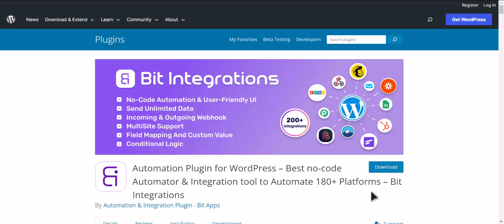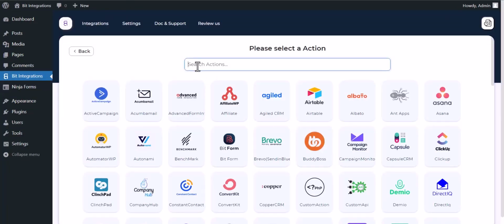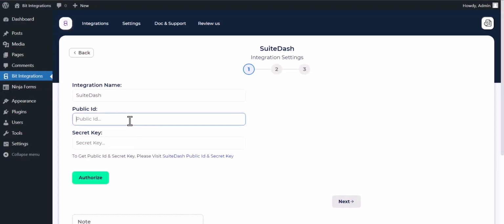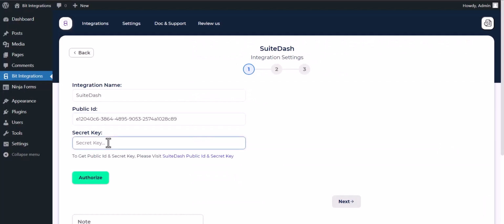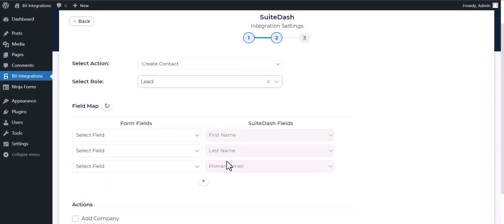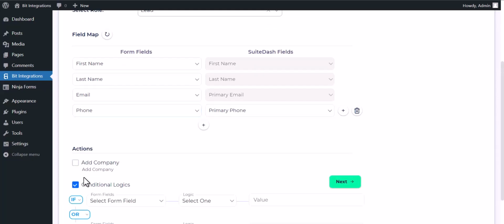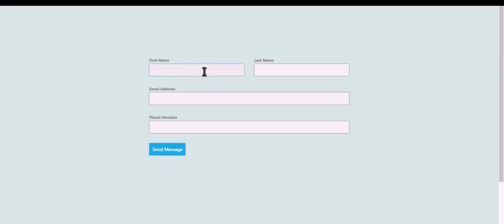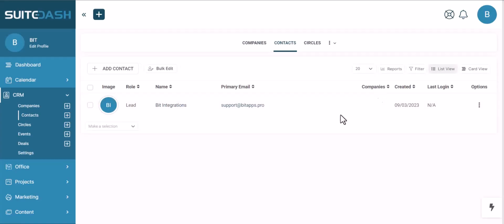(Free) Integrating WPForms with SuiteDash | Step-by-Step Tutorial | Bit Integrations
Discover the seamless integration between WPForms and SuiteDash, a comprehensive business management platform, in this insightful tutorial. In this video, we'll guide you through the step-by-step process of integrating WPForms with SuiteDash using the Bit Integrations WordPress plugin, allowing you to enhance your workflow and streamline your business operations.

📋 Join us as we showcase the integration of WPForms with SuiteDash using the Bit Integrations plugin for WordPress.
🔗 Seamlessly connect WPForms with SuiteDash to optimize your form submissions and centralize your data management within SuiteDash.

Key highlights of this video:

✅ Learn how to effortlessly integrate WPForms with SuiteDash using the Bit Integrations plugin, enabling you to capture form data and sync it directly into your SuiteDash account.
✅ Streamline your data management process and enhance your overall workflow by connecting your WPForms with SuiteDash, ensuring a seamless transfer of information.

🚀 Get started with integrating WPForms with SuiteDash by downloading the free version of Bit Integrations from the WordPress plugin directory:

💼 Unlock advanced features and maximize the potential of your WPForms and SuiteDash integration. Upgrade to the Pro version of Bit Integrations and supercharge your business management capabilities:

Integrate WPForms with SuiteDash effortlessly using Bit Integrations and elevate your business management to the next level.